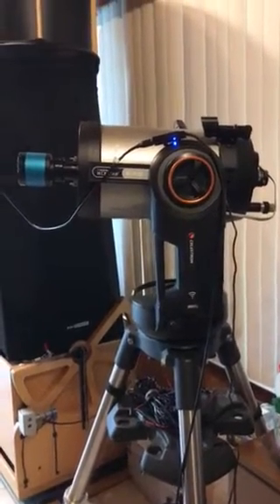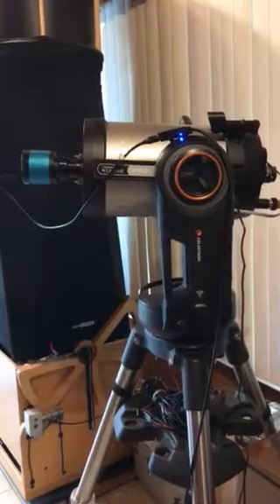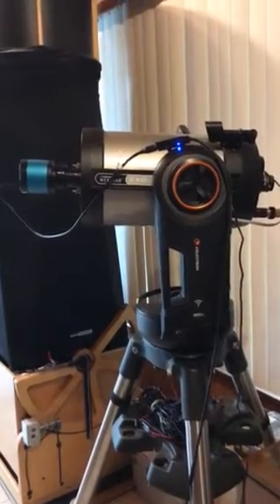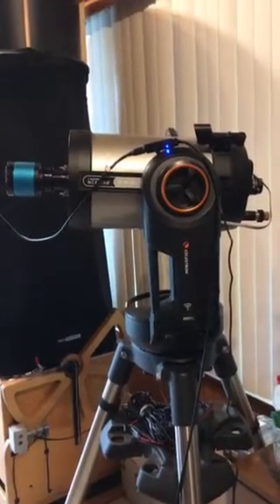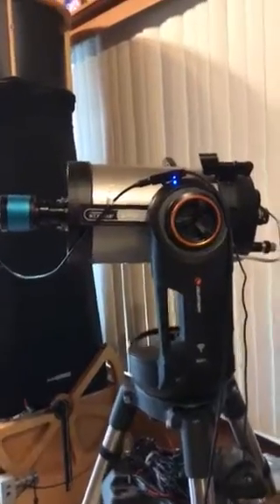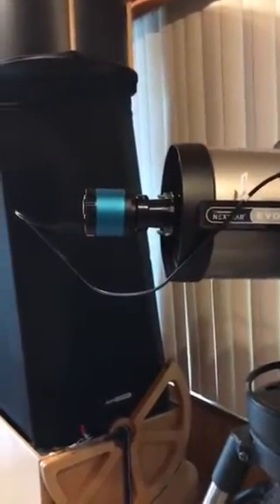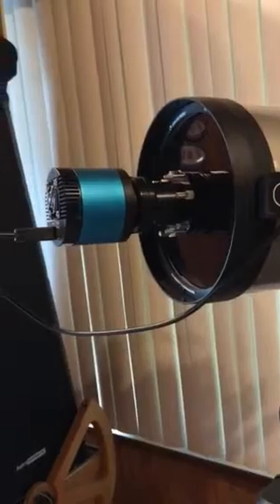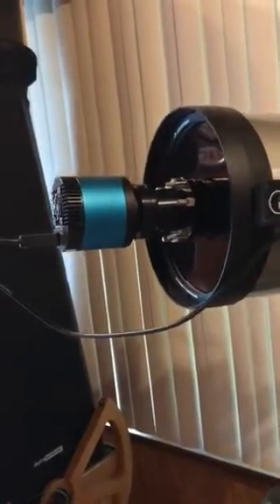Testing DS16c - Evolution 8 - HyperStar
Testing the operation of a DS16c on an Evolution 8 with HyperStar